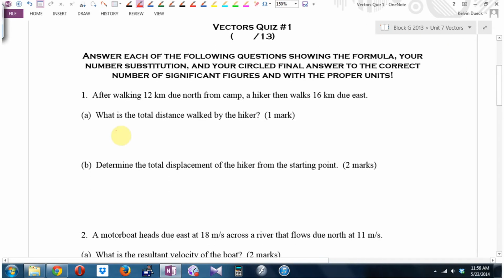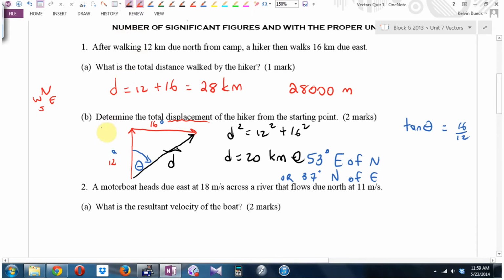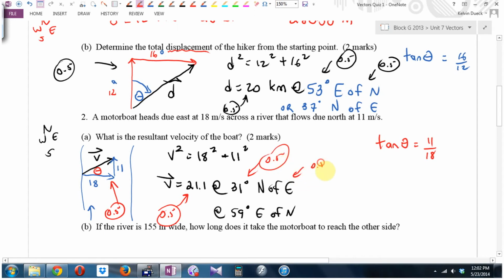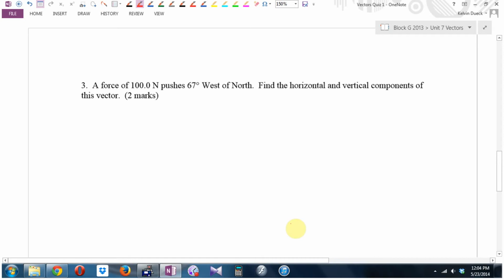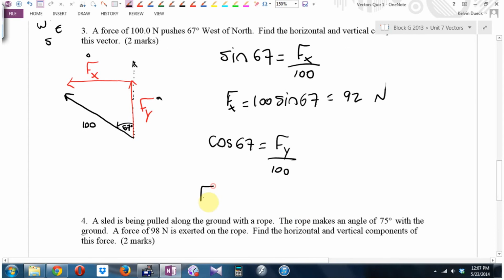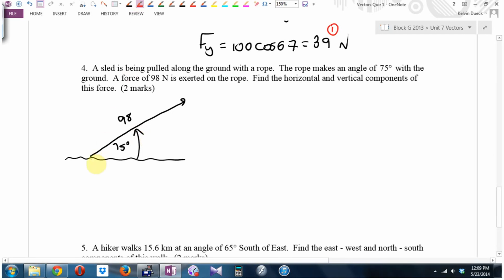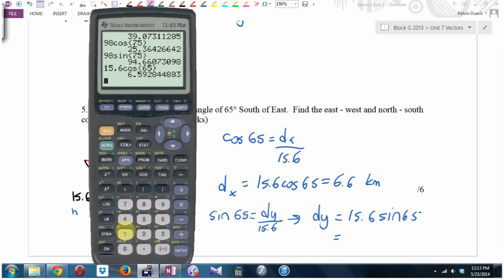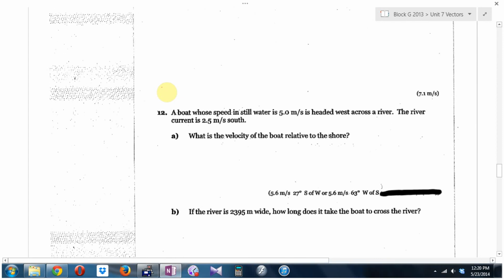Physics 11 U7 Answers to Vectors Quiz 1